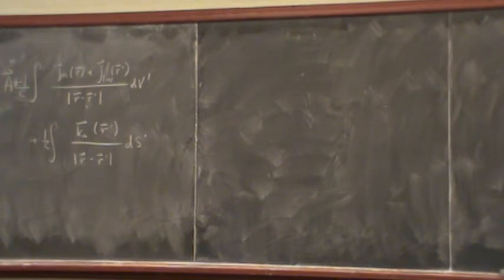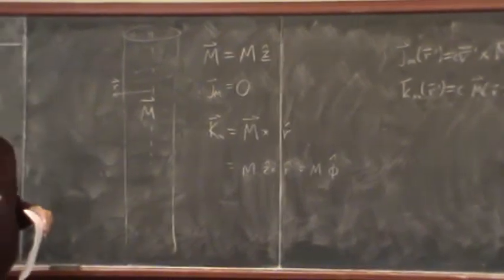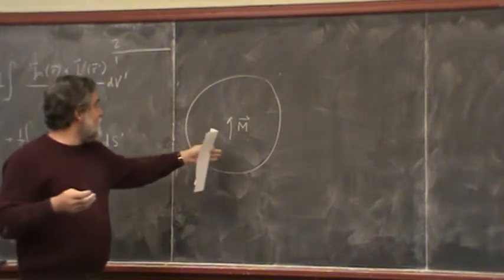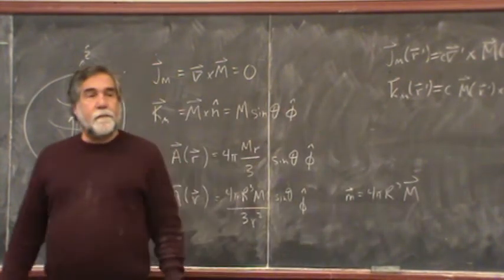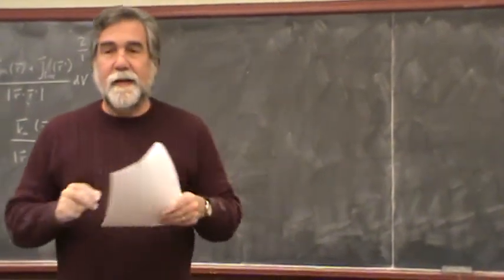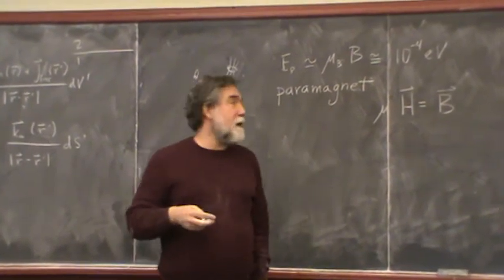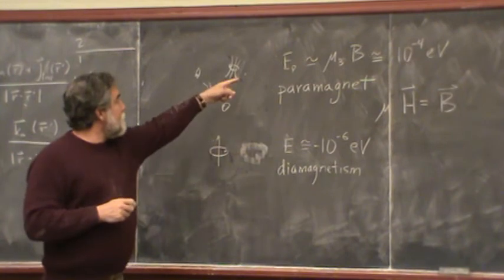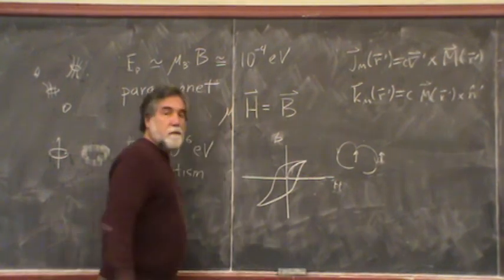EM Lecture 13 (Part 4)